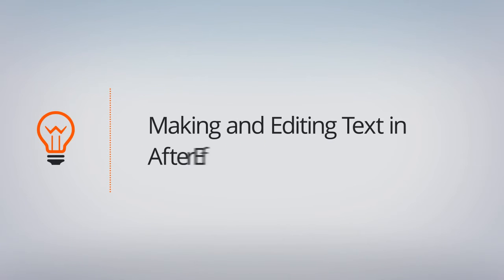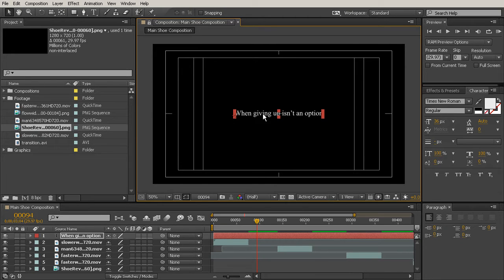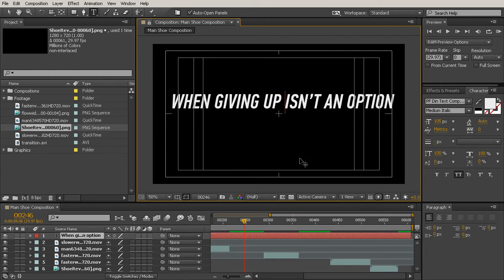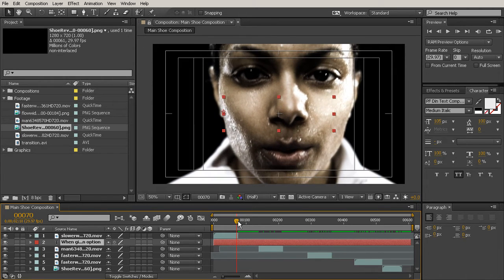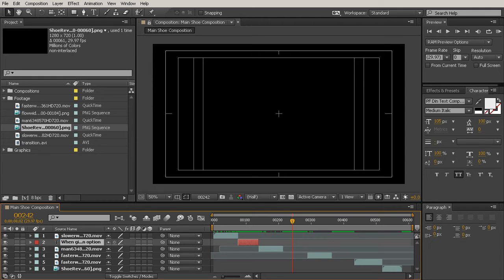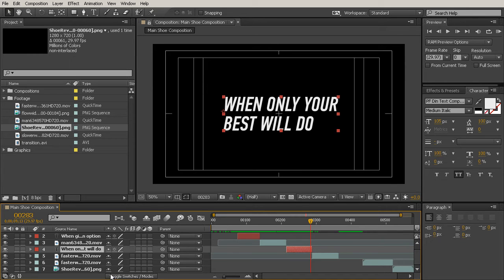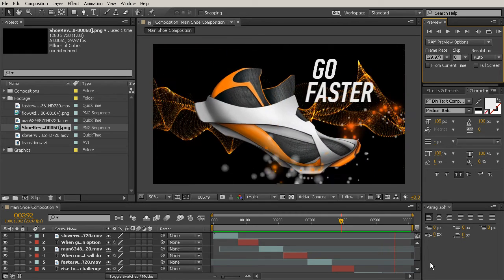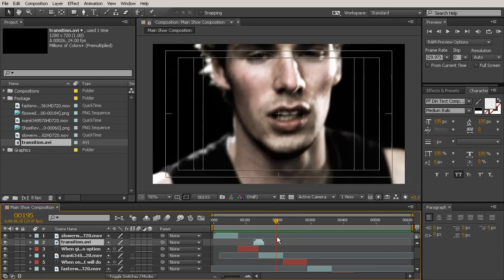After Effects Top Tip: Creating and Editing Text